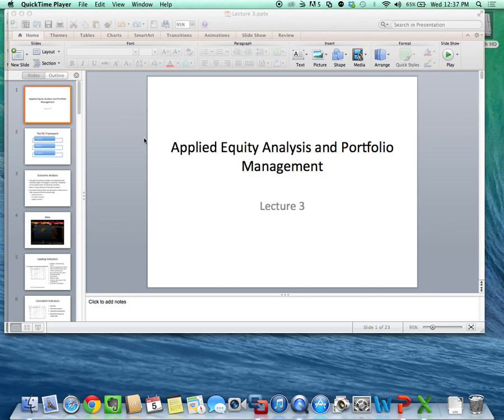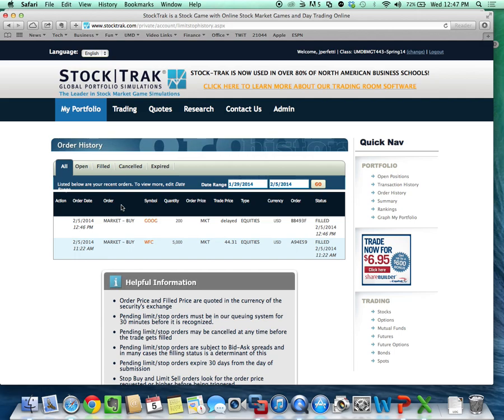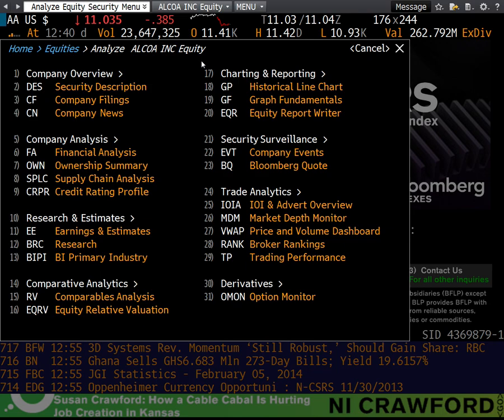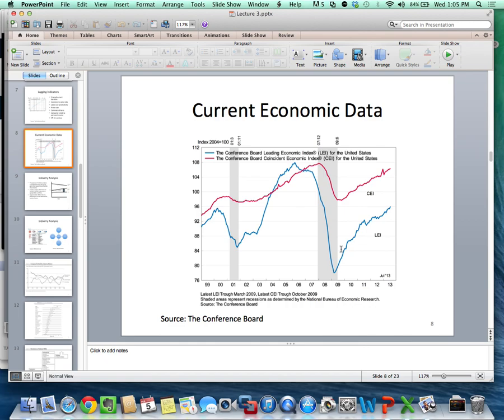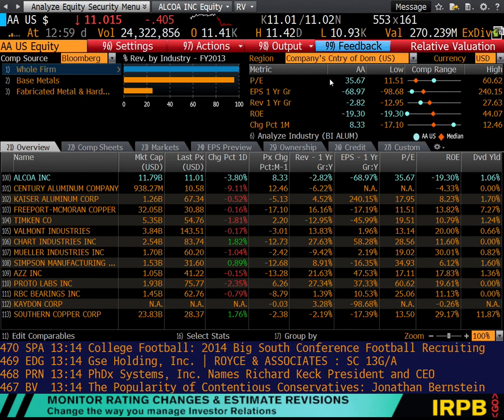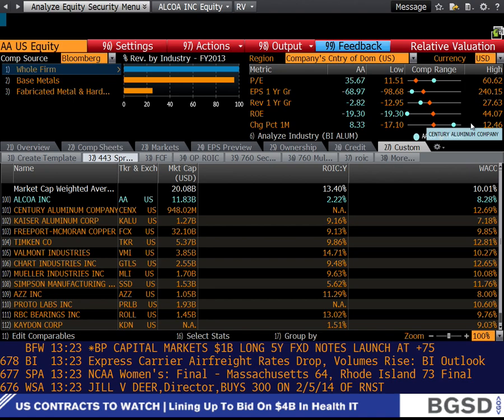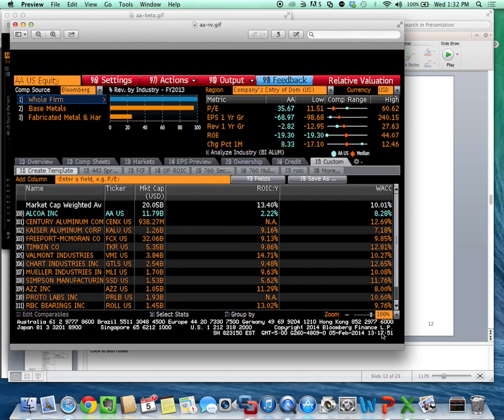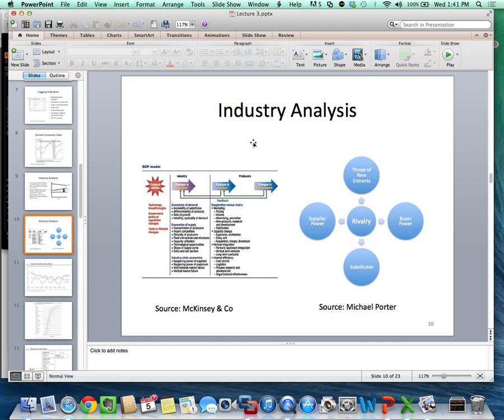Feb 5 443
EIC analysis for Feb 5 443